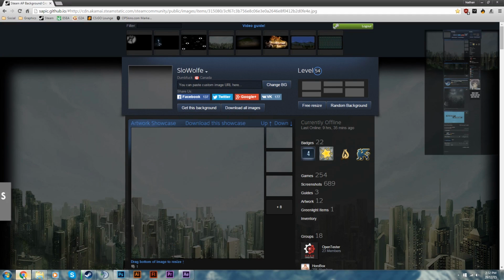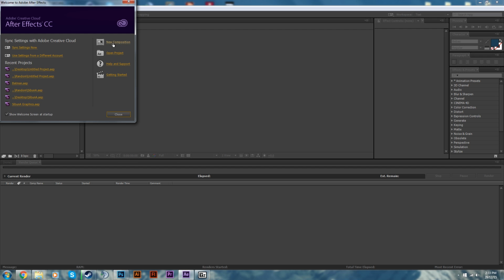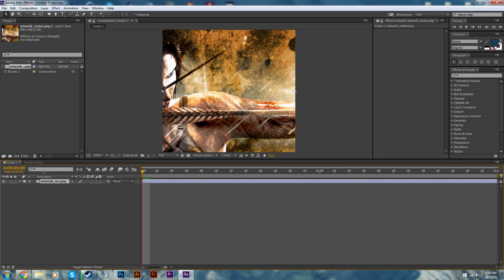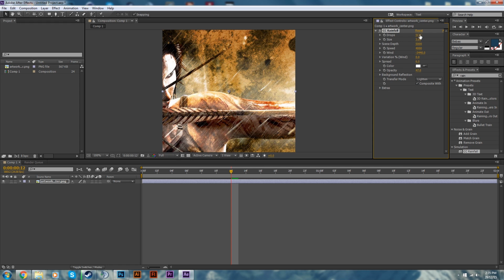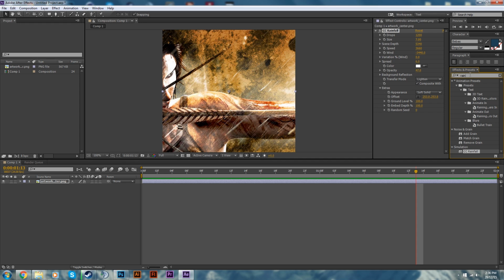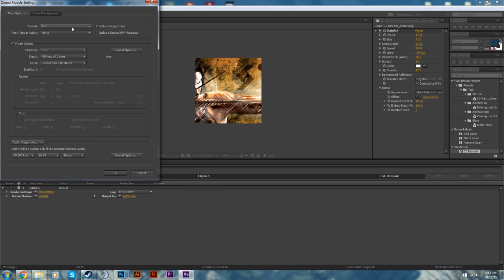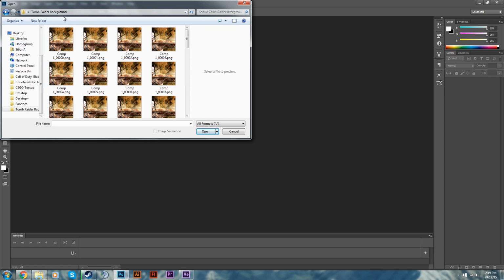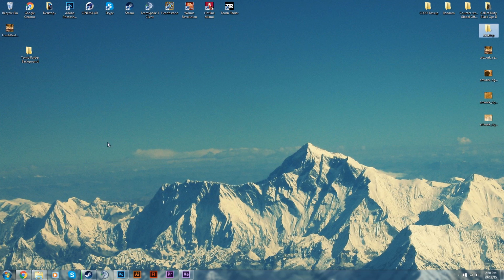How To Make A Simple Animated Steam Artwork Profile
SONGS:
Pham - Movements
Robotic Pirate Monkey - Front Range Feeling